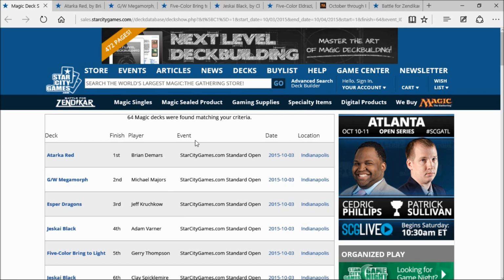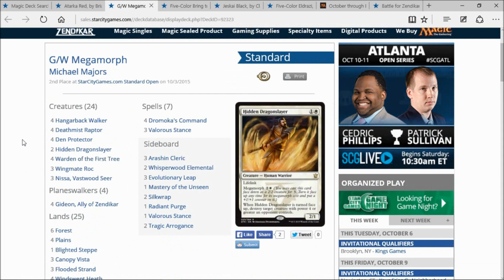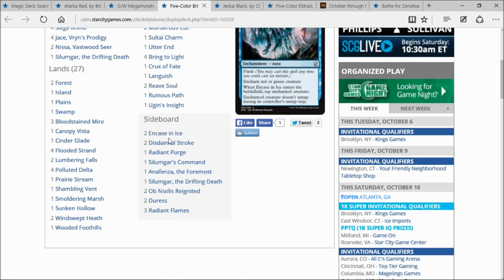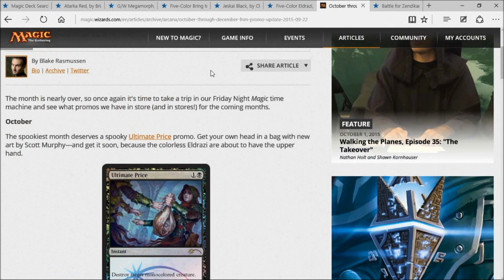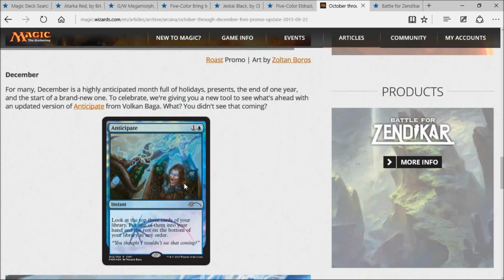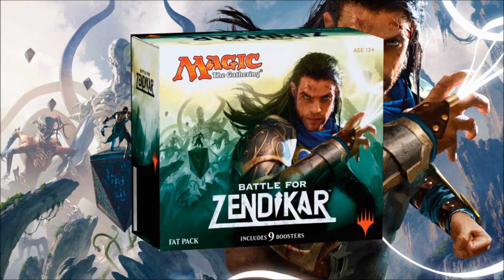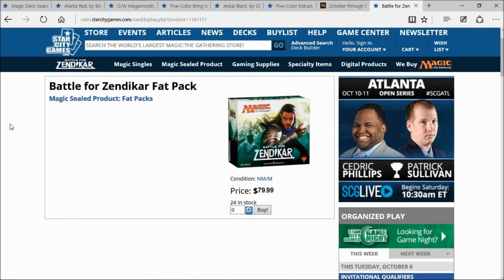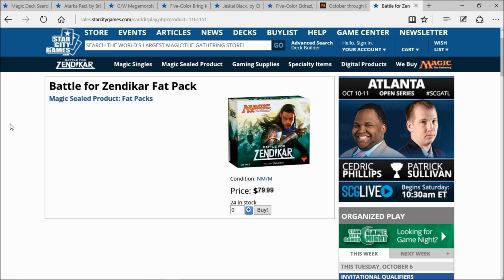This Week in Magic the Gathering Ep 9: The New Standard and What is the Deal with BTZ Fat Packs!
In this Episode of This Week in Magic the Gathering we look at the new Standard Format and see which decks had the most success at this weekends’ Star City Games Open in Indianapolis, then we will peek at December’s FNM Promo, and finally we will examine what is the deal with the Battle for Zendikar Fat Packs.

Michael Jacques
Viktor A.

Here are the links to the articles mentioned in this week’s show:
Star City Games Open Indianapolis Results: